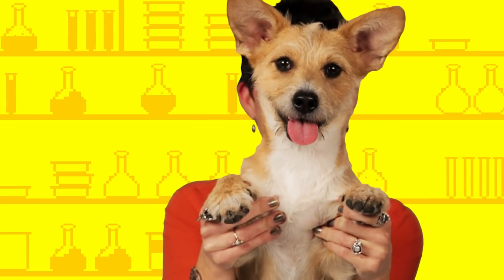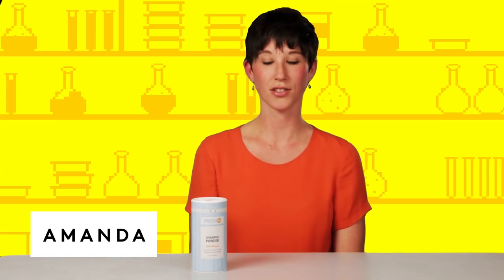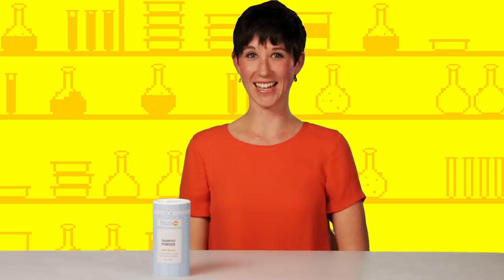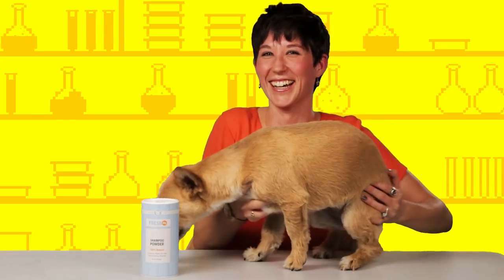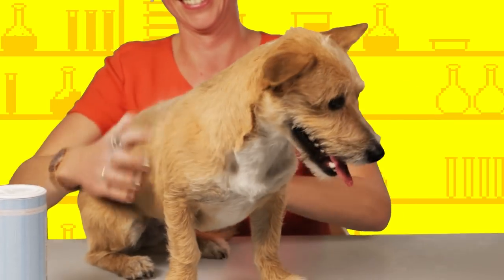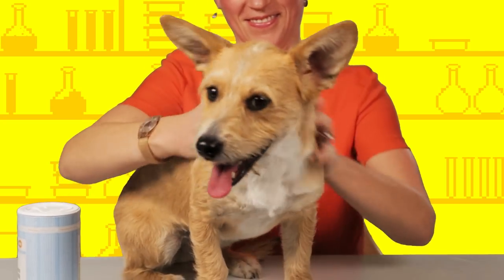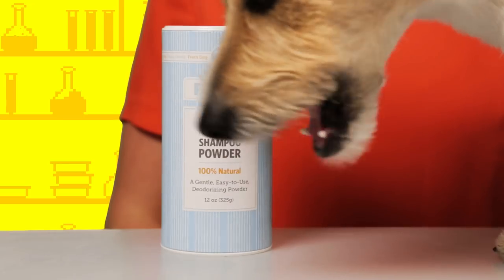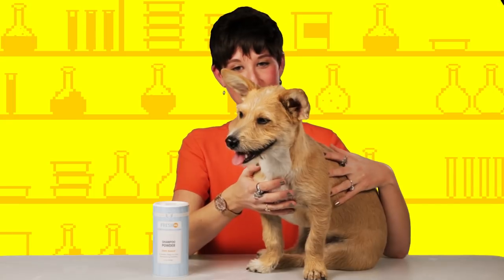Dry Shampoo For Dogs?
Welcome to Test Lab, where we test different products that find their way into the Refinery29 office. First up: dry dog shampoo for your greasy pup.